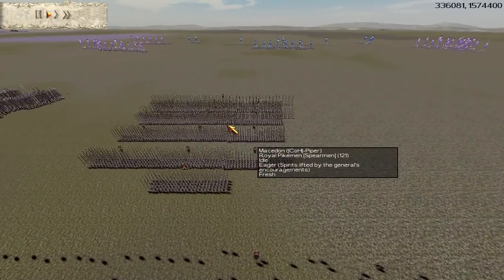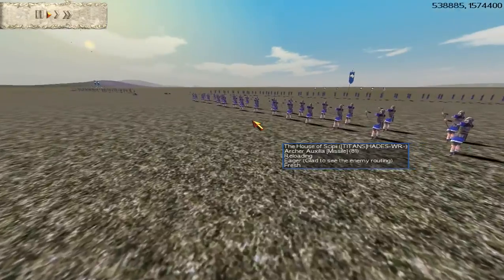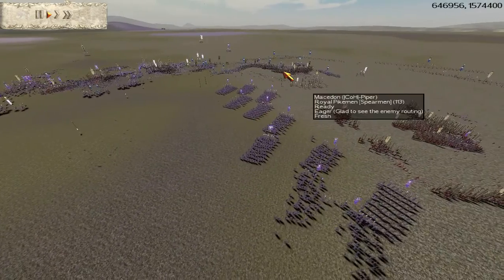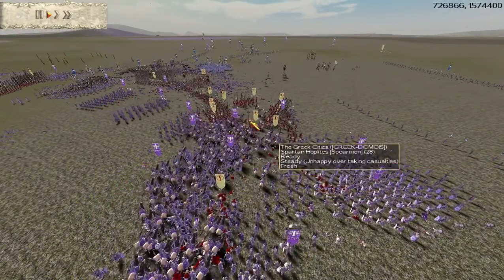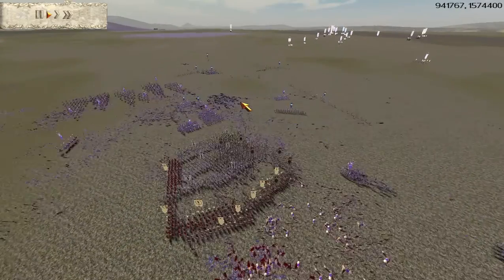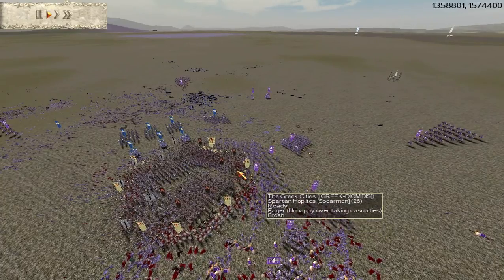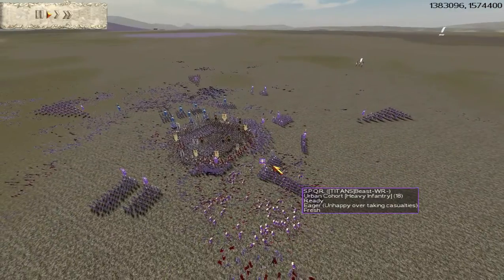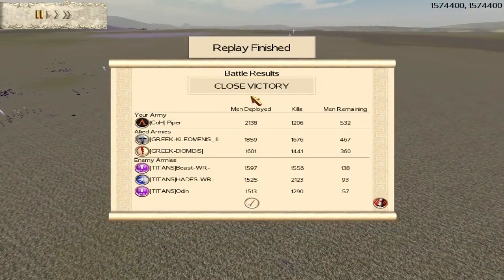"The Pike Box" 3v3 31k Rome Total War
A fun battle with an extremely close ending.

|CoH|-Piper
[GREEK-KLEOMENIS_|||
[GREEK-DIOMIDIS]

[TITANS]Beast
[TITANS]Hades
[TITANS]Odin